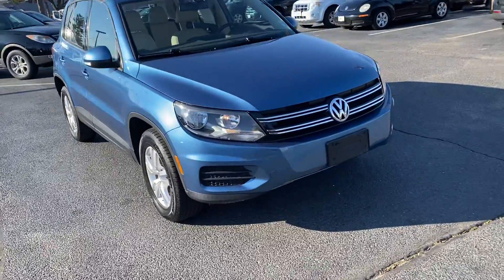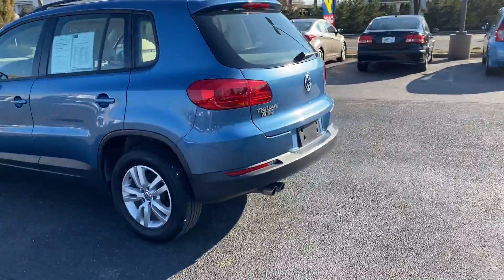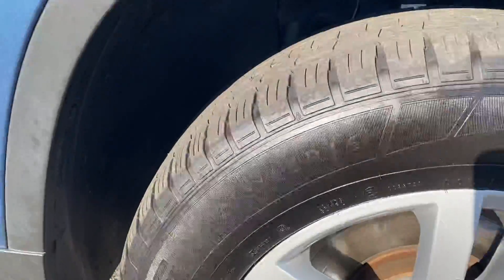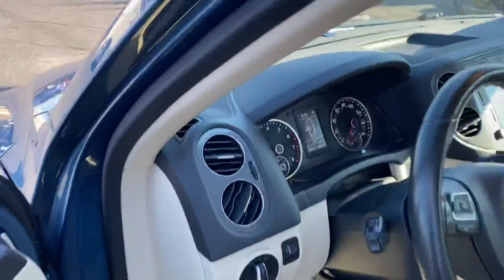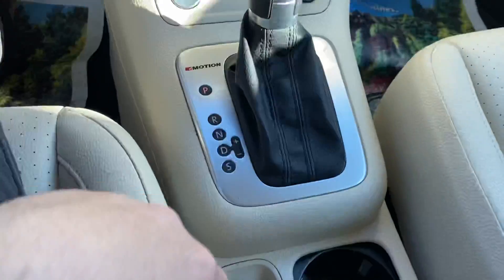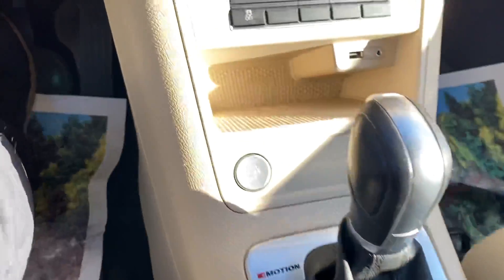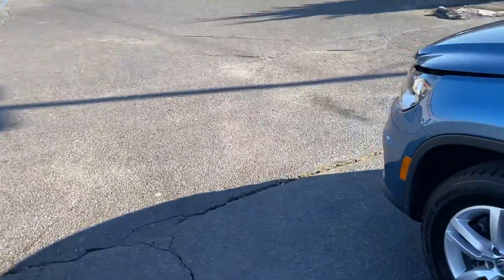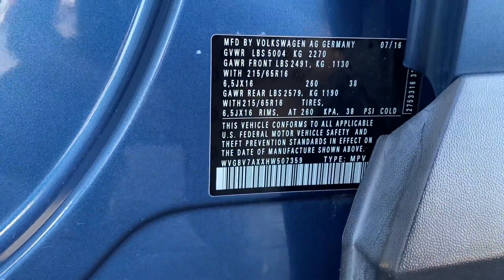2017 VW Tiguan stock 24356